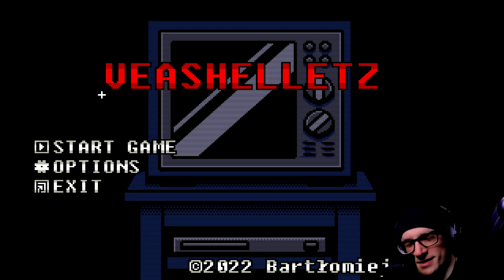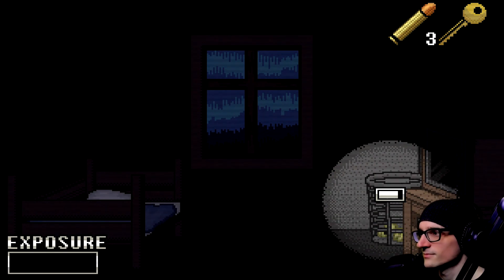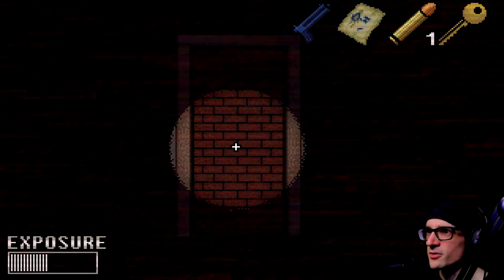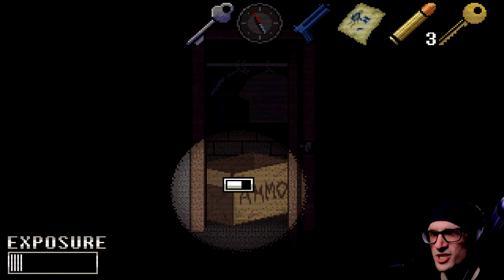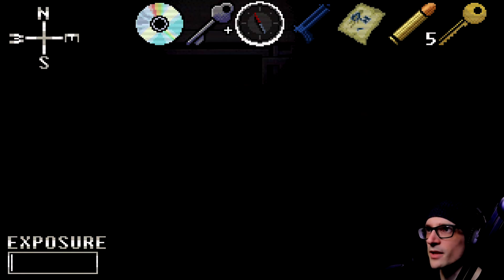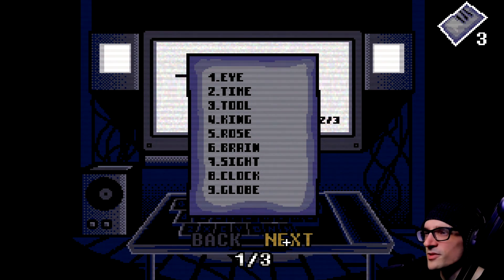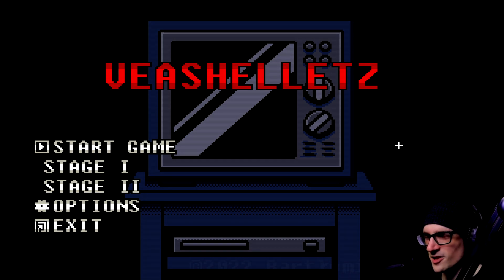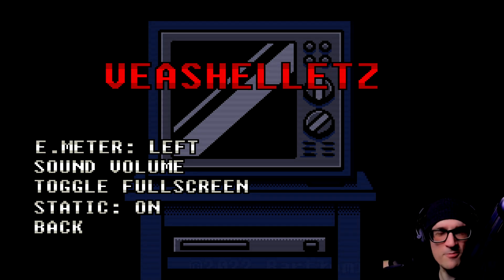Escape The Entity in This Expertly Made Point & Click Horror | Veashelletz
Escape The Entity in This Expertly Made Point & Click Horror | Veashelletz - Veashelletz is a point and click, strategy, horror game where the main character gets kidnapped and trapped in a building that has been taken over by paranormal creatures. The goal of the game is to fight off the monsters and escape your doom.